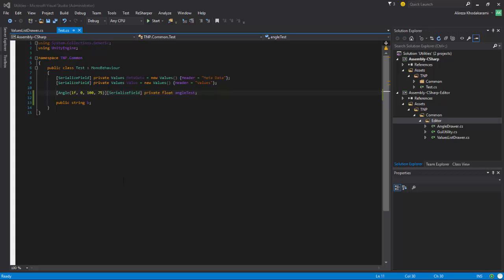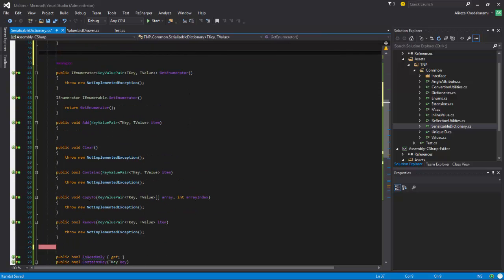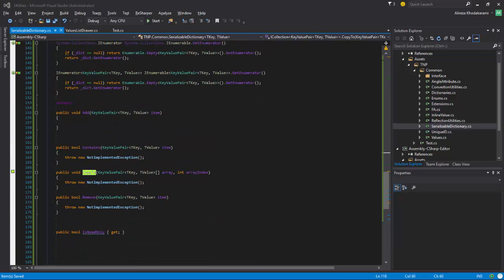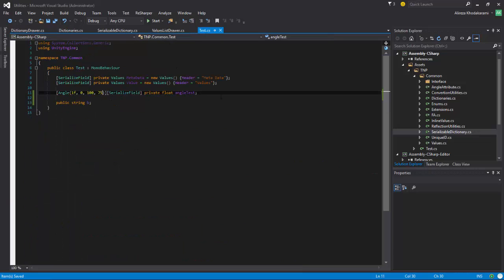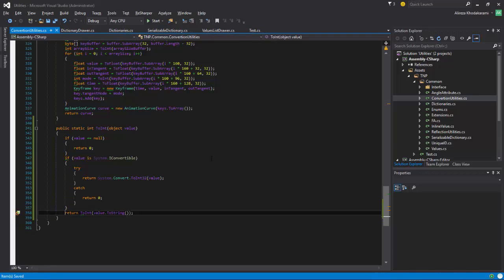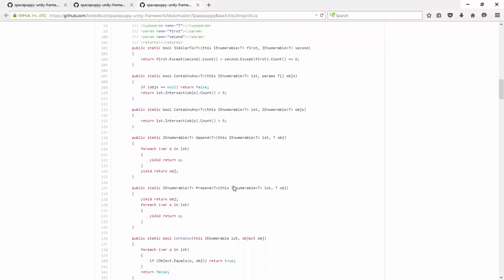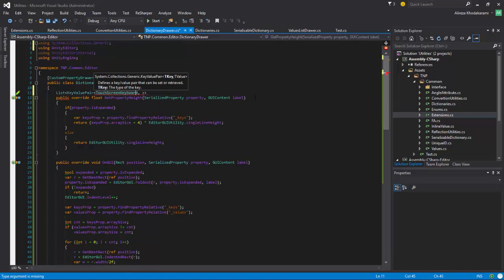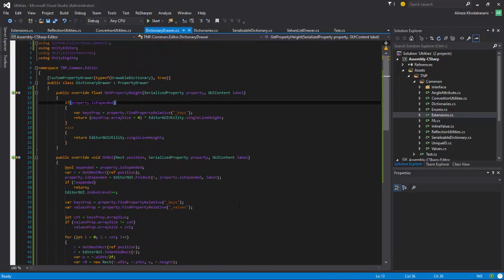RPG API in Unity3D - 023 - Utilities - 08 - Serializable Dictionary Rivisited